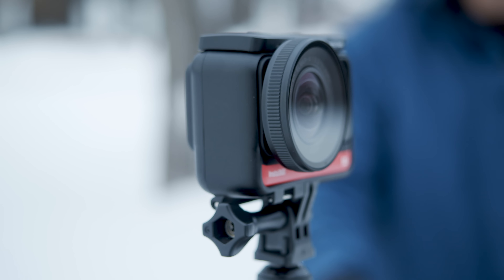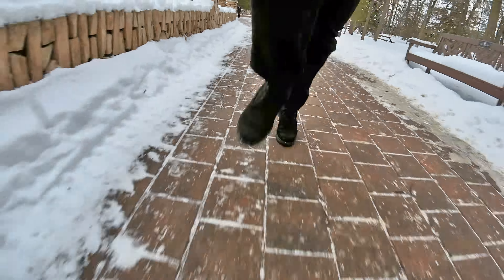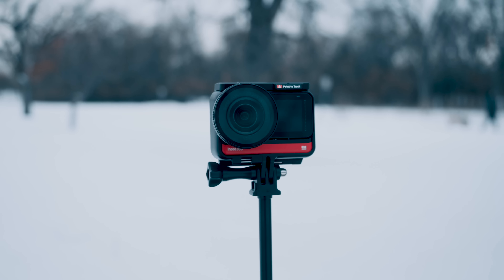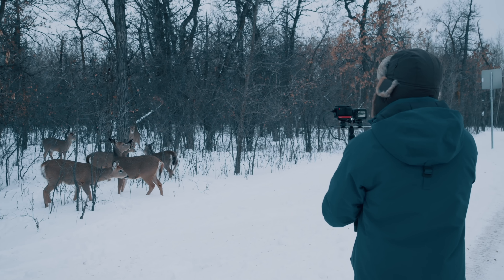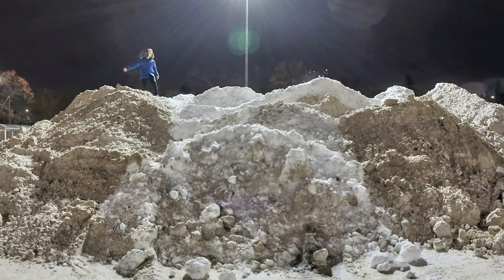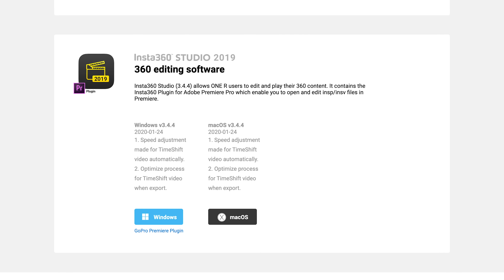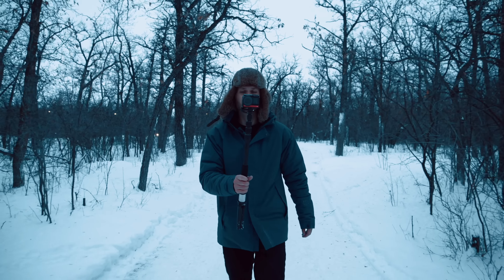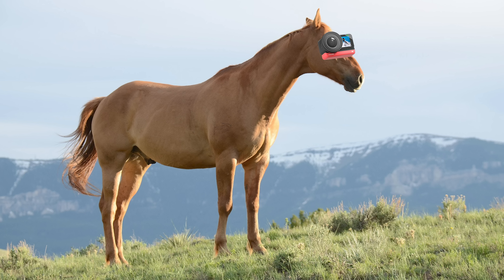Insta360 One R 1-Inch Edition: 30 MORE Things You Need To Know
🚀 Transform Your Insta360 Footage into Viral MASTERPIECES—Join 360 Video 101

💰 Learn How to Shoot, Edit & Make Money With Your 360 Camera

has the highest resolution in an action camera so far. But is it really a serious competitor for GoPro? Here are 30 things to help you decide.

👇 Stuff I mentioned in this video:
400GB SD card
GoPro Hero 8 Black